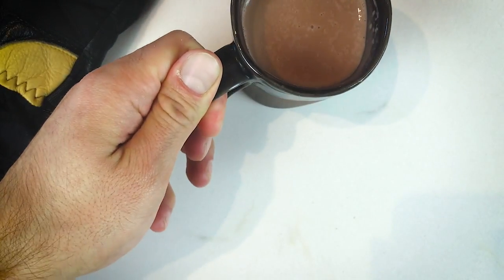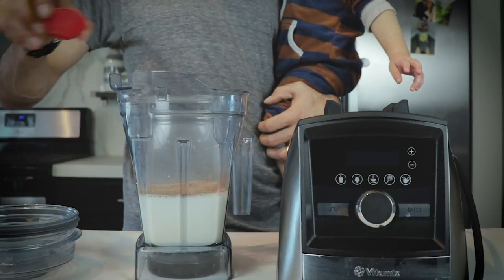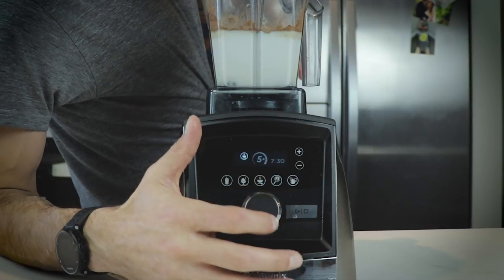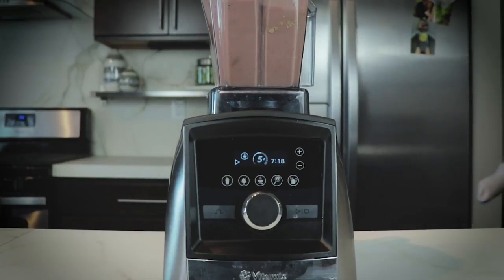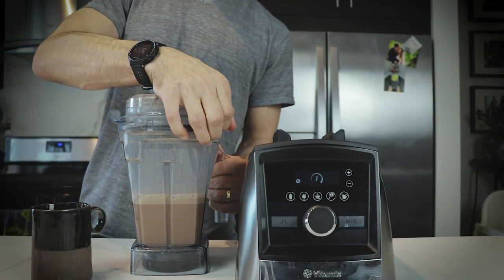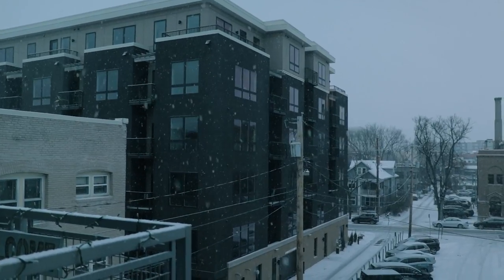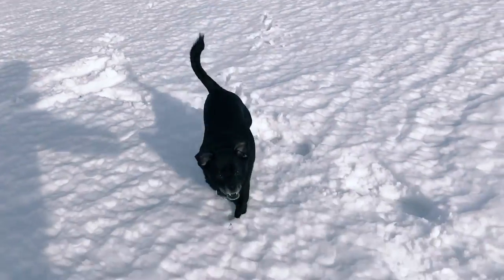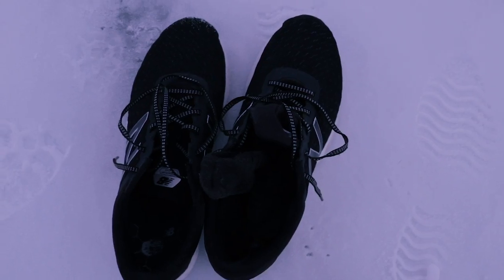Raspberry Hot Cocoa in a Vitamix!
This is how to make plant-based raspberry hot cocoa in your Vitamix. It's a special hot chocolate recipe that's worth the tiny bit of extra effort. Make it!

Special thanks to Lake of the Isles, Bde Maka Ska (Lake Calhoun), and my 25 yr old ice skates.

VITAMIX (aff links... thanks!)
BEST / BEST DEAL

CLASSIC VITAMIX

BEST FOR...